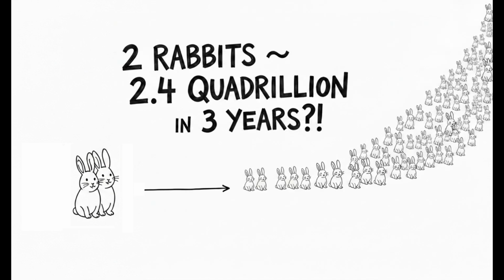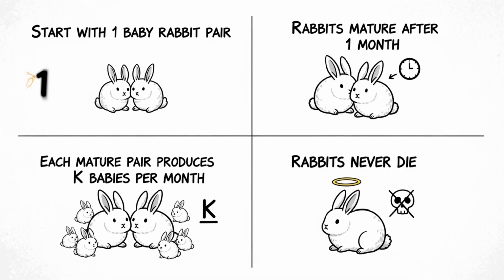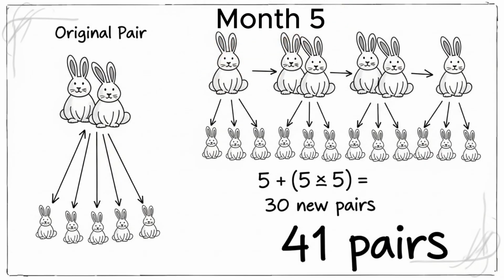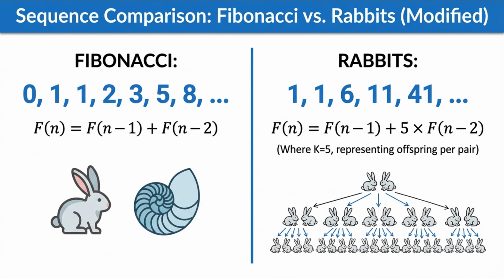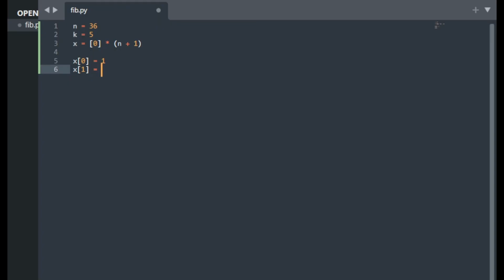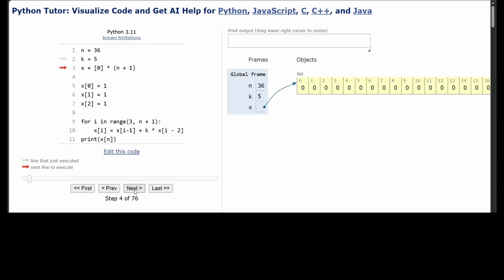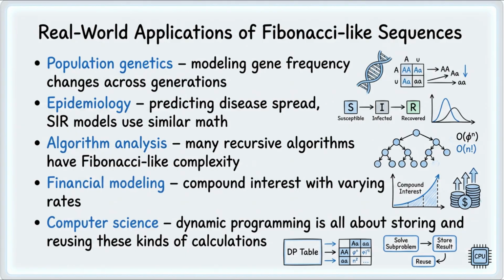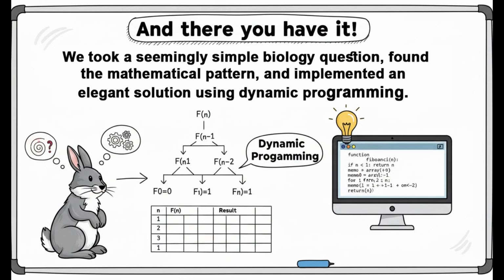2 Rabbits → 2.4 QUADRILLION in 3 Years? 🐰💥 Rosalind Fibonacci Problem Solved | Bioinformatics Coding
🐰 Two rabbits turn into 2.4 QUADRILLION in just 36 months. Here's the math behind it.

In this video, we solve the Rabbits and Recurrence Relations problem from Rosalind—one of the most elegant problems in computational biology. If you've ever wondered why Fibonacci sequences matter in real life, this is it! 🚀

📚 WHAT YOU'LL LEARN:
✅ How recurrence relations model population growth
✅ Dynamic programming solution (step-by-step code walkthrough)
✅ Why F(n) = F(n-1) + K×F(n-2) matters in bioinformatics
✅ Time & space complexity analysis (O(n) optimized to O(1))

🎯 PERFECT FOR:
- Coding interview prep (FAANG, biotech companies)
- Rosalind problem solvers
- Bioinformatics students learning algorithms
- Anyone who loves mathematical biology!

⏱️ TIMESTAMPS:
0:00 - The 2.4 Quadrillion Rabbit Problem
1:15 - The Rules: How Rabbit Reproduction Works
2:30 - Tracing Through Months 1-5
4:20 - The Math: Recurrence Relation Explained
6:10 - Python Solution (Full Code Breakdown)
9:45 - Execution & Results
10:30 - Time & Space Complexity
11:20 - Space-Optimized O(1) Solution
12:15 - Real-World Applications
13:30 - Common Mistakes to Avoid
14:45 - Challenge & Wrap-Up

💻 CODE AVAILABLE:
GitHub: [your link]
Rosalind Problem: rosalind.info/problems/fib/

🔥 WHY THIS MATTERS:
This exact recurrence relation appears in population genetics, epidemiology (disease modeling), algorithm analysis, and financial modeling. Master this, and you'll ace bioinformatics coding interviews! 💡

[Link to other Rosalind solutions]

🧬 Master the code. Decode life. 💻